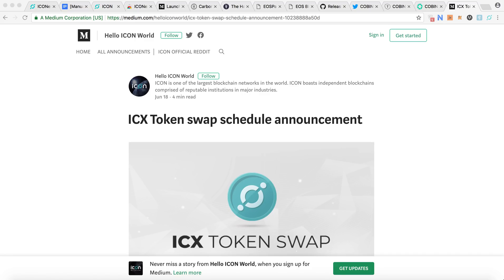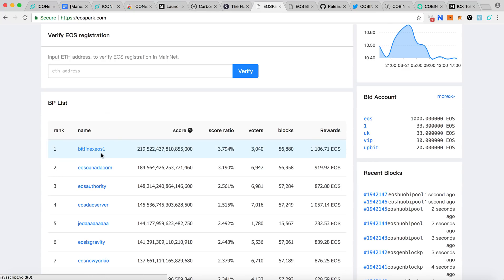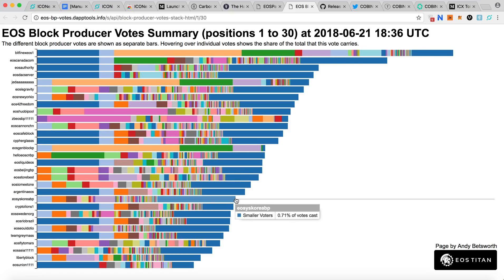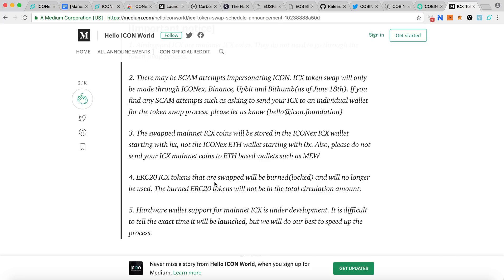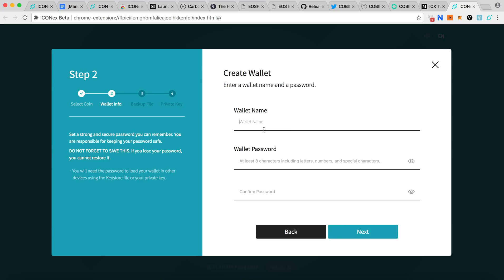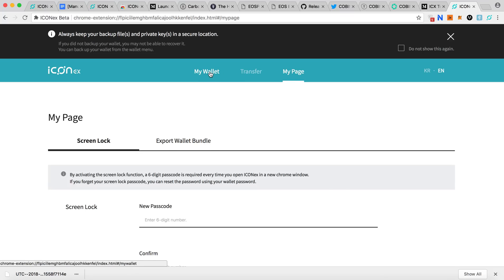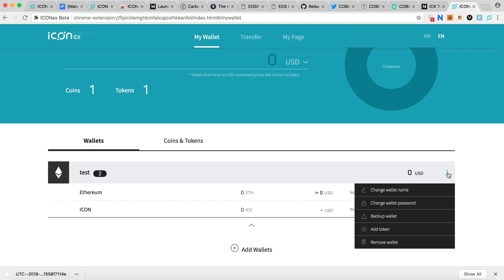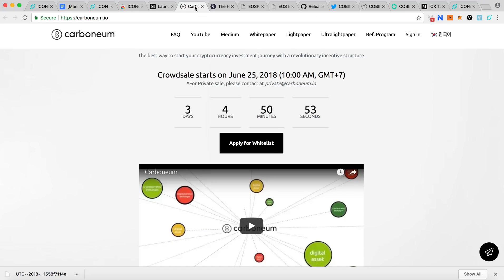How to install ICON Wallet | EOS Voting ICX Token Swap Havven Airdrop CobinHood Giveaway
Havven Token Airdrop

Bitcoin
17utWmobf21M358Dicxm7MrkmppgC7qDXL

0x0c2e50bd4CcC5632aa09DDb6b07ec6c04057Fb2c

Litecoin
LWPi44jntGu9Wi7XpXMoFjkky31j7F1ys5

NEO/NEP5 Token
AbgzecWT2pnBhSha1UAm3qMq4ru7tZzSqY